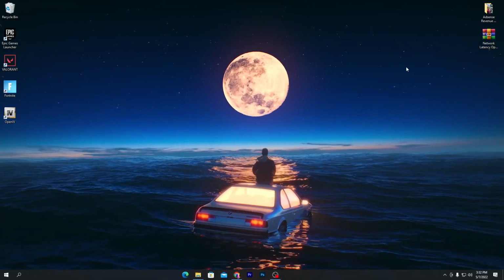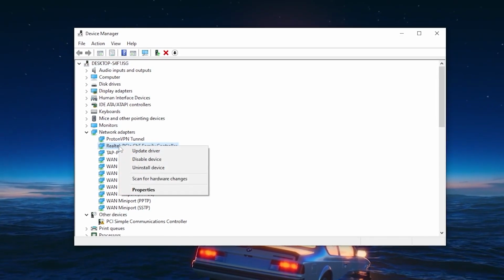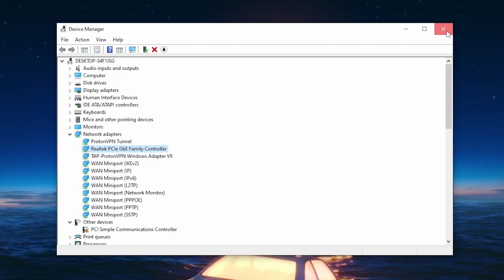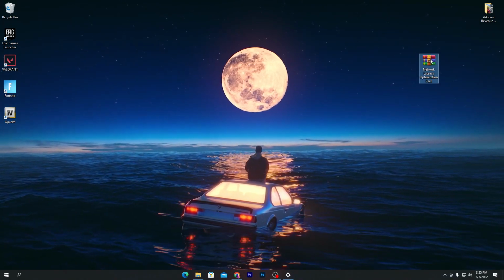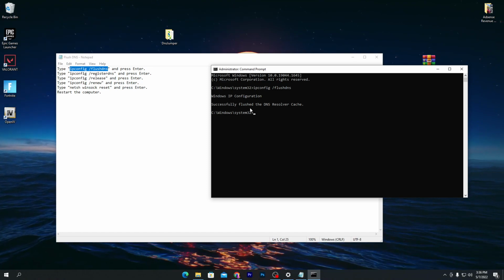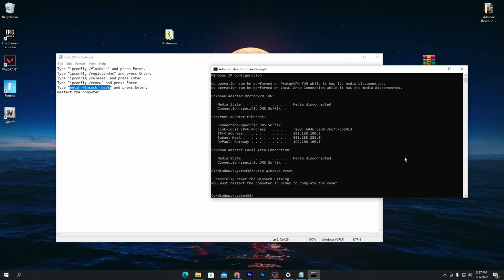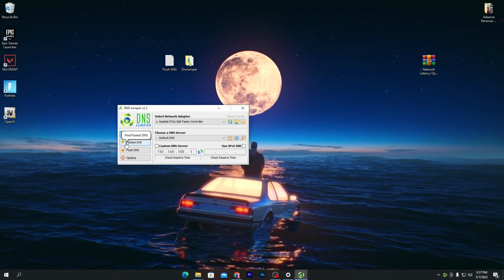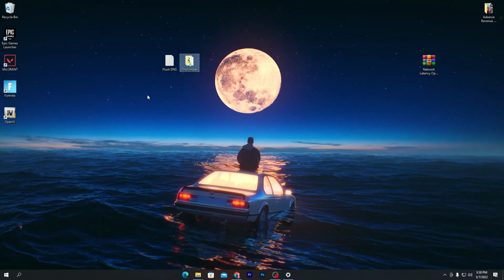Best Internet Settings For Gaming Windows 10 (How To Get 0 Ping In Fortnite Chapter 3)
Hello People!
Today in this video, I am showing you the Best Internet Settings For Gaming Windows 10 (How To Get  0 Ping In Fortnite). Afterward, you're going to have Less Ping in Fortnite and Fix any sort of Lag or High Ping in Fortnite Chapter 3 Season 2. This Network Optimization Guide is going to show you the BEST 0 Ping Settings on your Windows 10 PC, to get Lower Ping and Less Latency while playing Arena or How to get 0 Ping in Creative. These Ping Tricks are going to lower your Ping and help you to get 0 Ping in Fortnite Season 2. So if you want the BEST Network Adapter Settings in Fortnite Season 2 for 0 Ping or How To Get 0 Ping in Fortnite 2022, you came to the right place.

Title: Best Internet Settings For Gaming Windows 10 (How To Get  0 Ping In Fortnite Chapter 3)